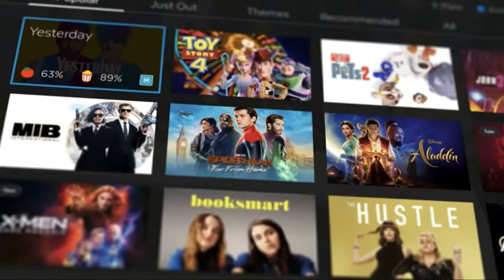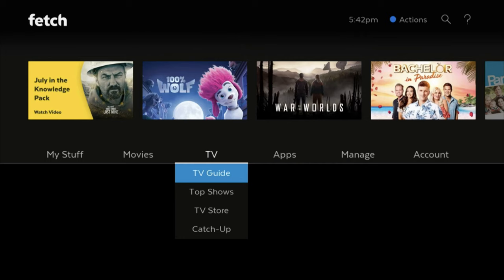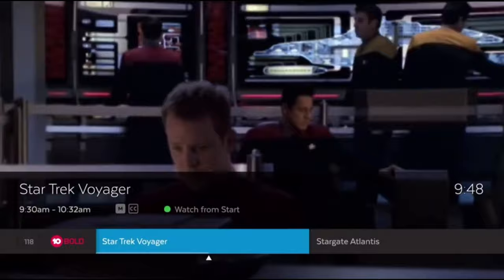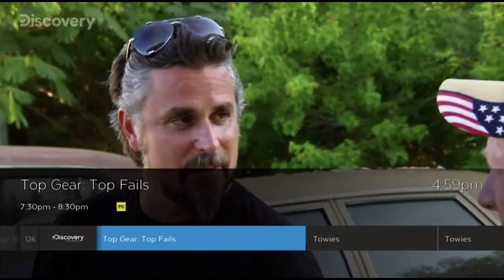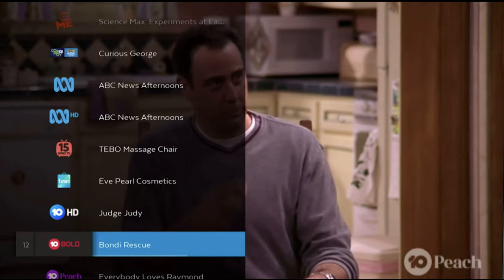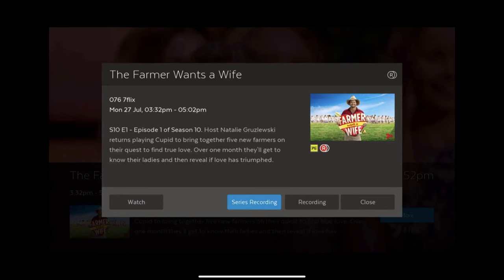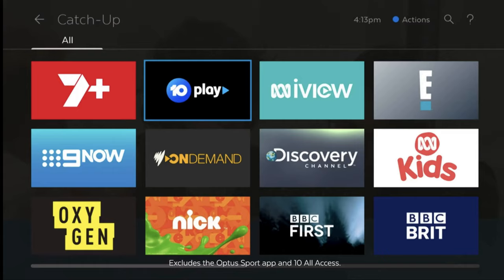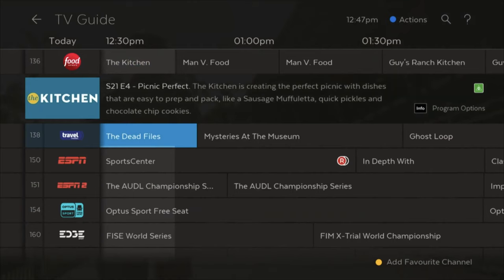Fetch TV New Interface Coming Soon